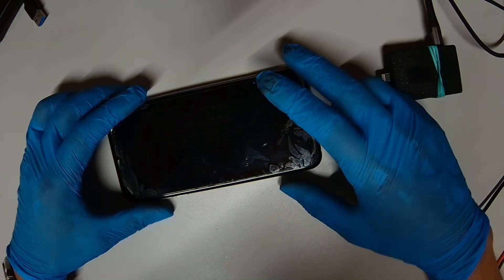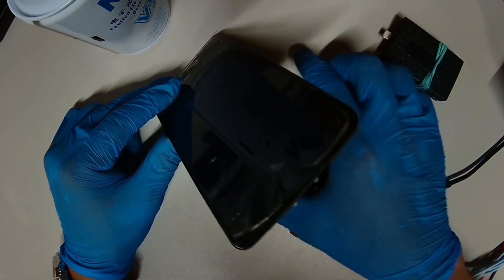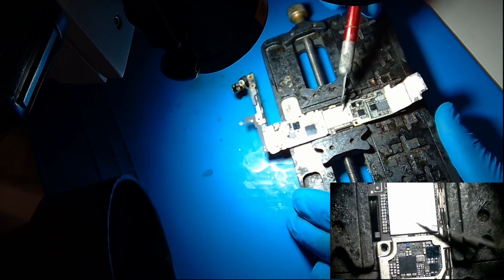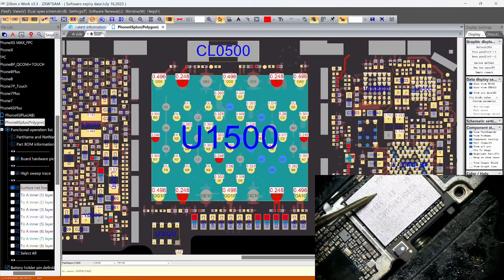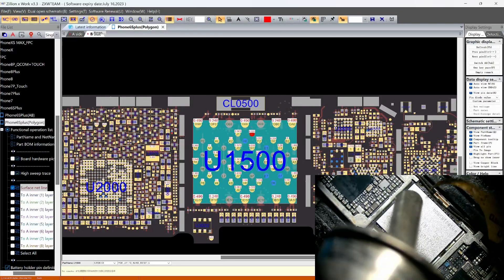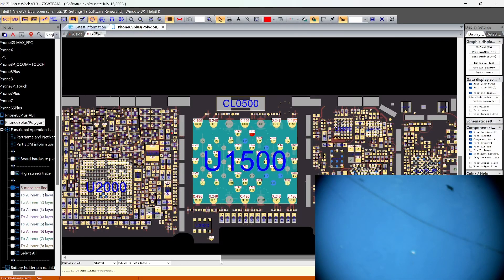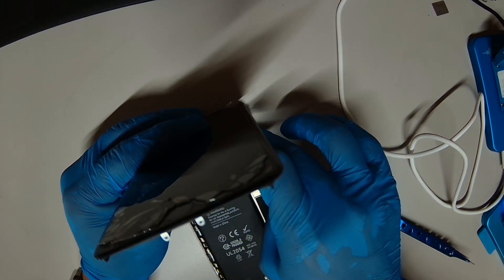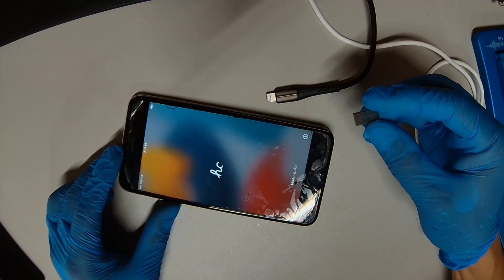iPhone 6S Plus Dead Stuck in DFU Repair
This guide provides solutions to fix an iPhone 6S Plus that is unresponsive and trapped in Device Firmware Update (DFU) mode. It offers a step-by-step procedure to troubleshoot and rectify this issue, guiding users through the process of exiting DFU mode, and, if necessary, performing a system restore or hardware repair. The guide is designed for both technically inclined users and repair professionals, aiming to restore the iPhone 6S Plus back to full functionality.